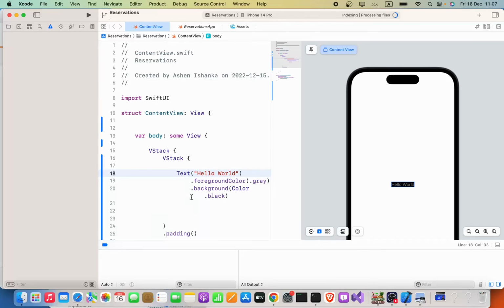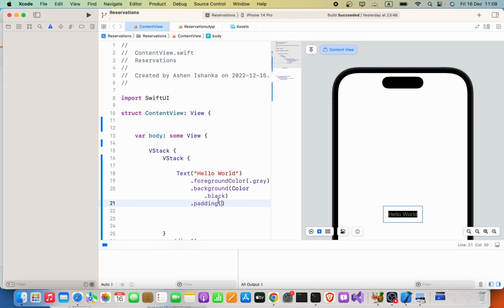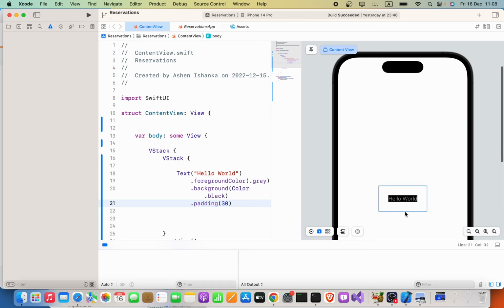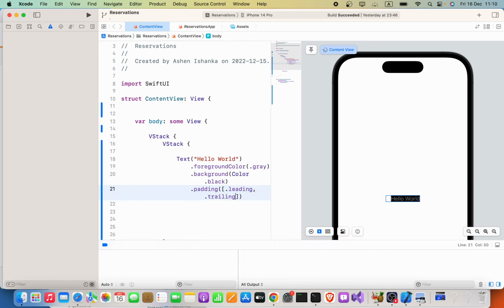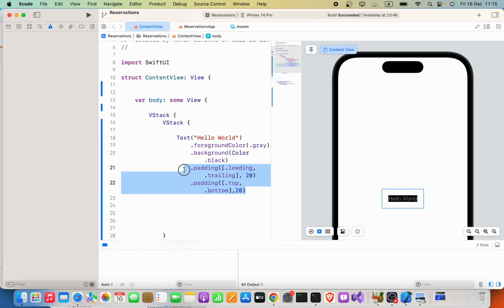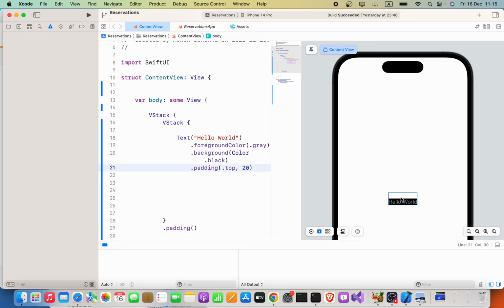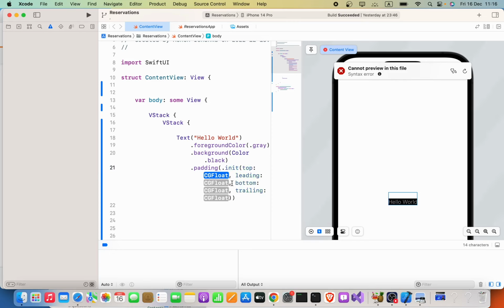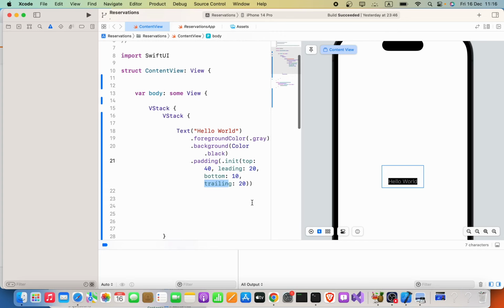How to use padding() modifier into views in SwiftUI | Xcode Tutorial